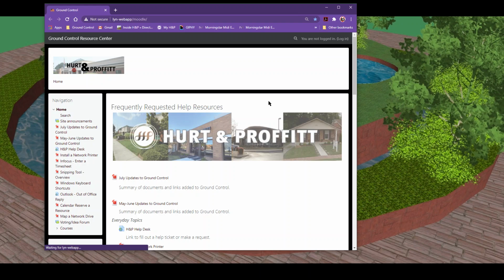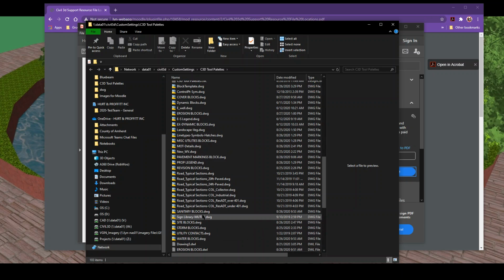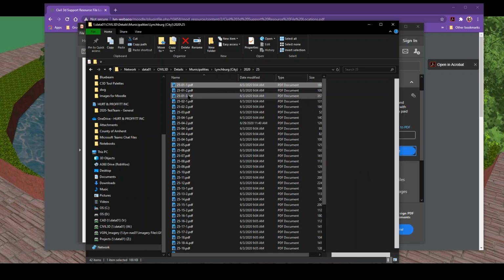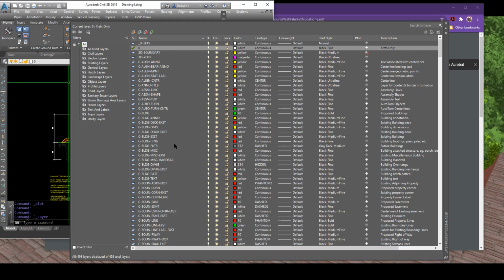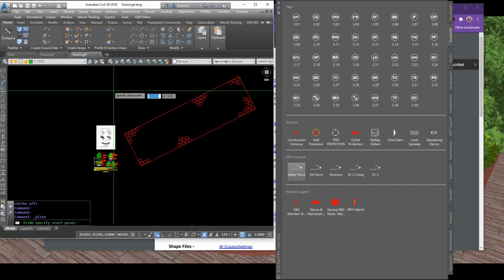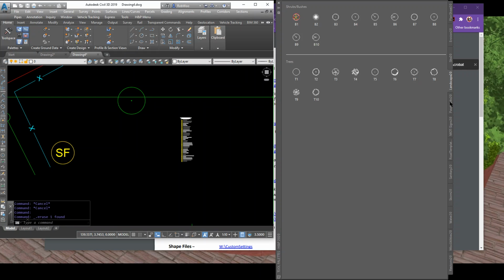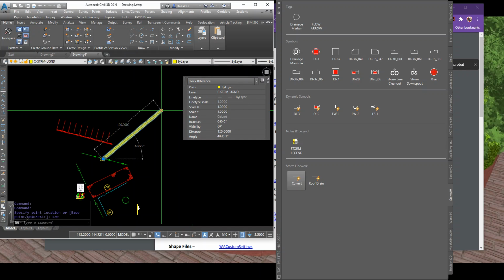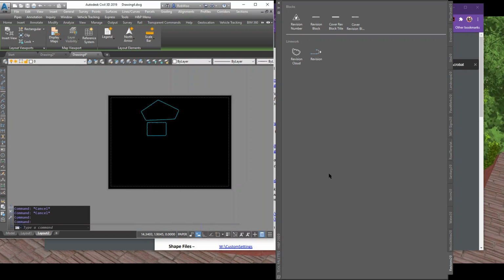Civil 3D Resource Folder Locations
Folder locations for Civil 3d Support files including drawing templates, profiles, font files, shape files, block symbols, details and accessing support content using design center and the tool palettes.